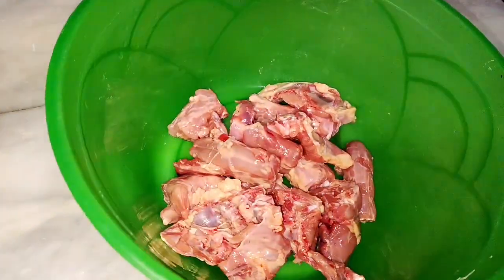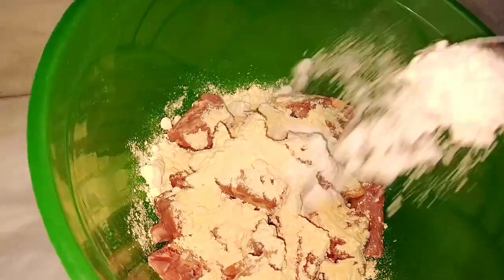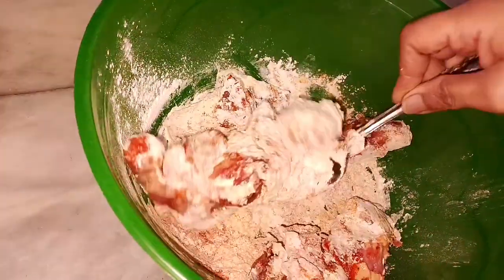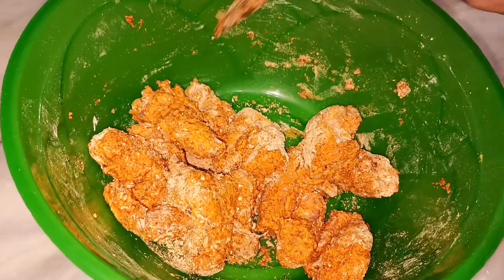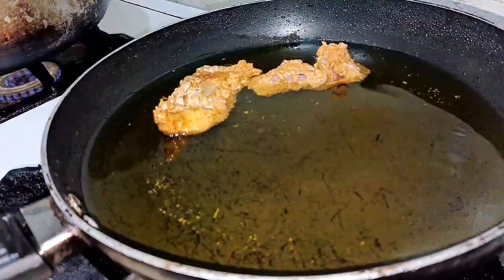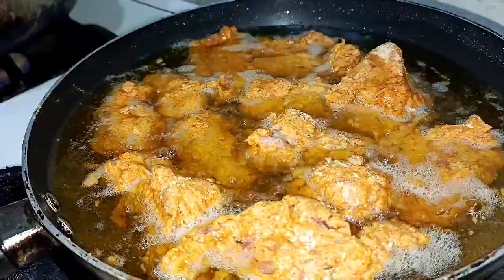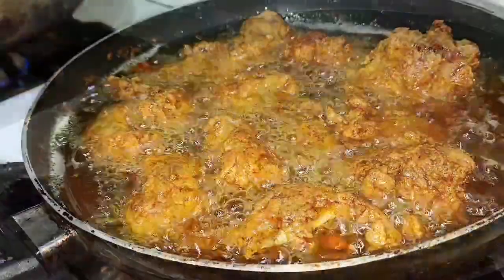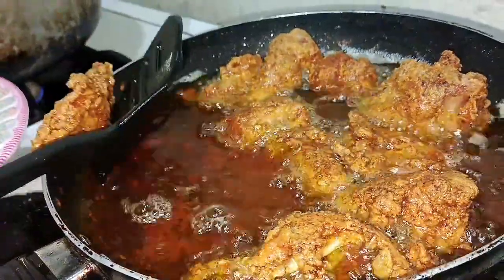Chicken Pakora Recipe | By Cooking With Surab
All the videos in this channel are about cooking and beauty tips. The videos are in easiest and simplest way. Thank You